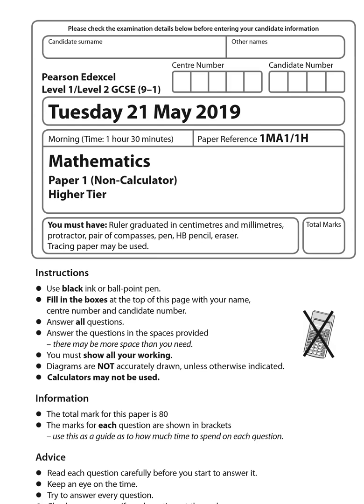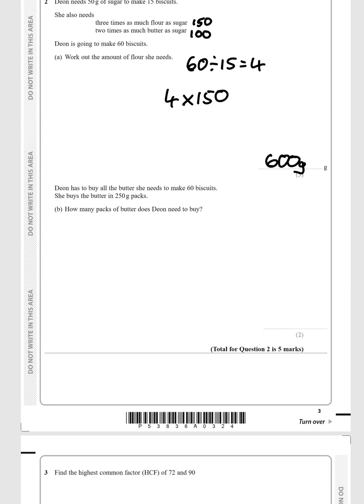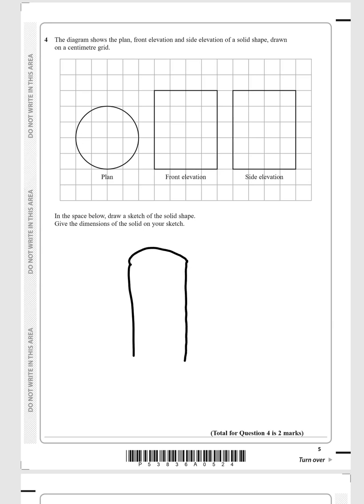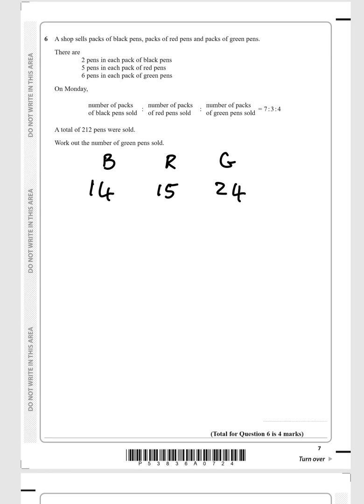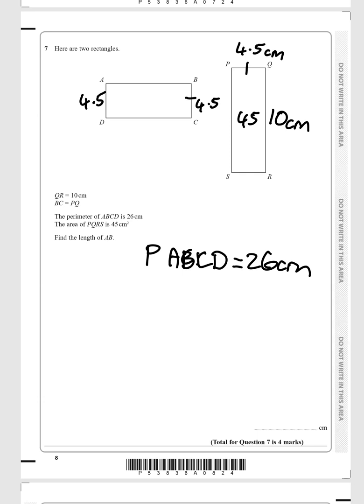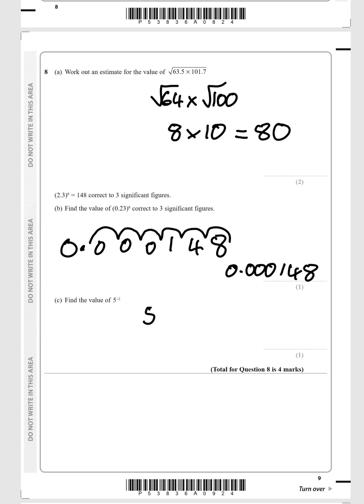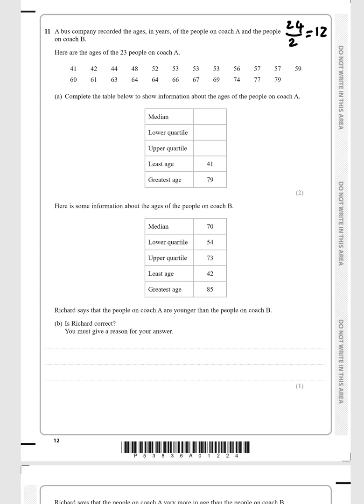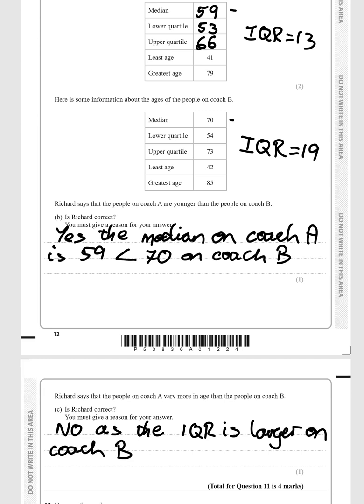Summer 2019 Higher P1 qu1 11